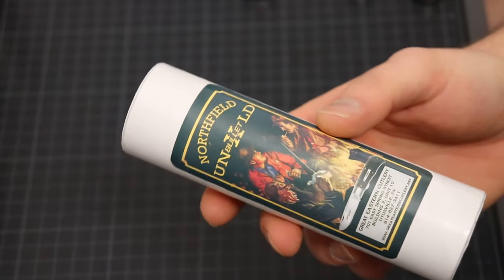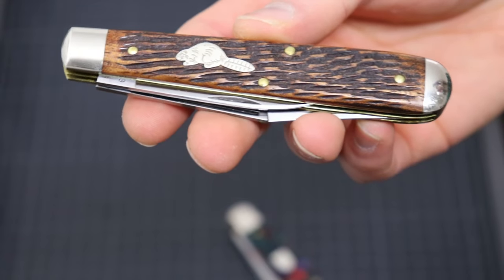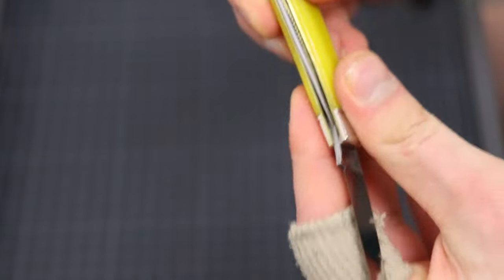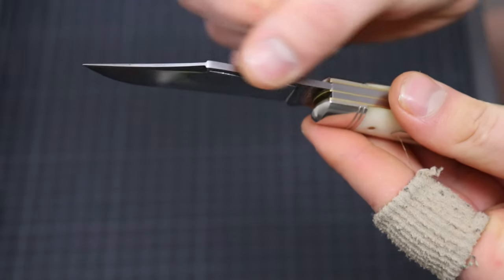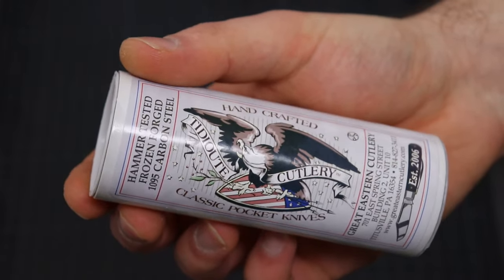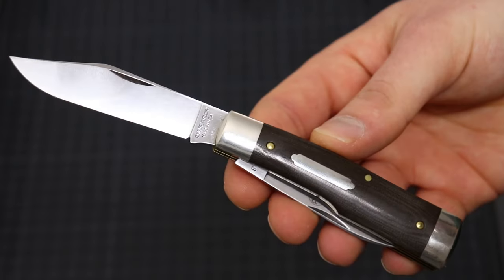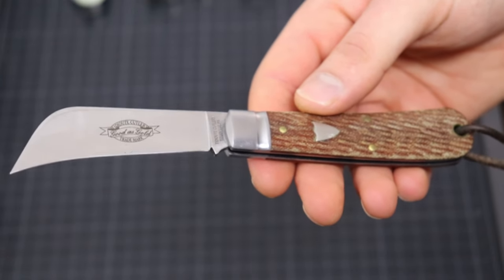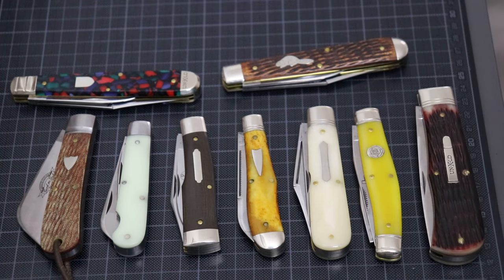My Great Eastern Cutlery Collection